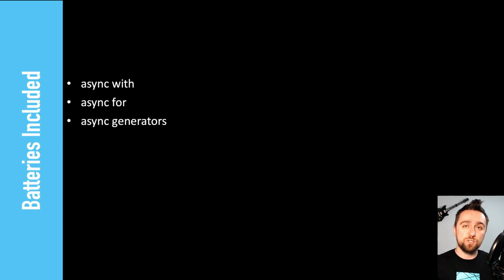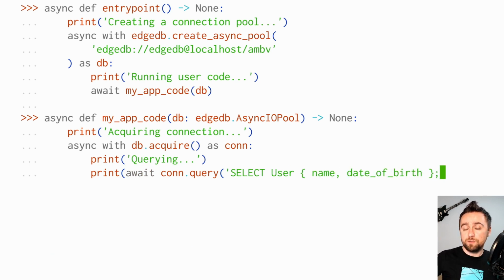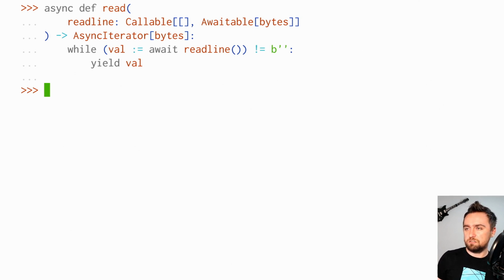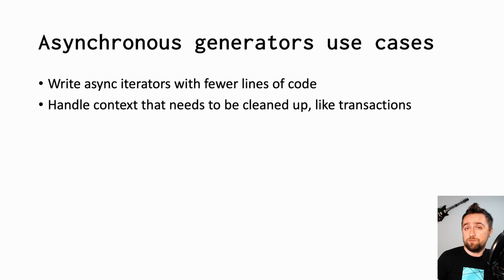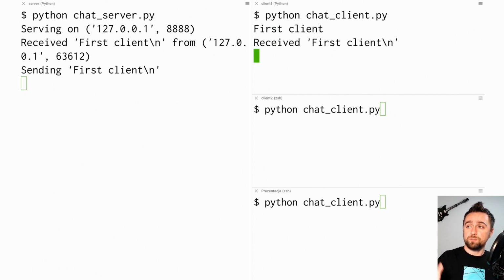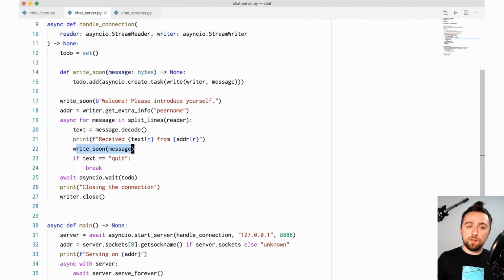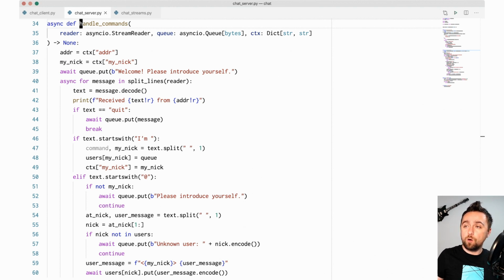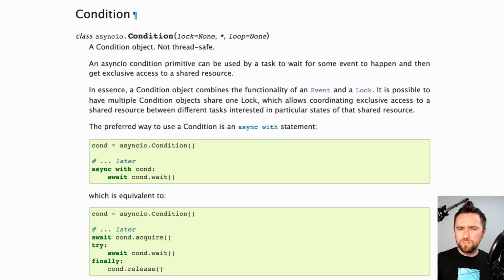import asyncio: Learn Python's AsyncIO #5 - Batteries Included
This series of videos introduces AsyncIO to Python programmers who haven't used it yet. Like the Song of Ice and Fire, we're at five released instalments. Yes, we plan to have more but until the author delivers, let's not get ahead of ourselves!

This time around we cover:
- async context managers and "async with";
- async iterators and "async for";
- async generators and why they are the best;
- making network connections;
- serving network requests;
- task coordination with queues;
- synchronisation primitives: locks, events, semaphores, and conditions.